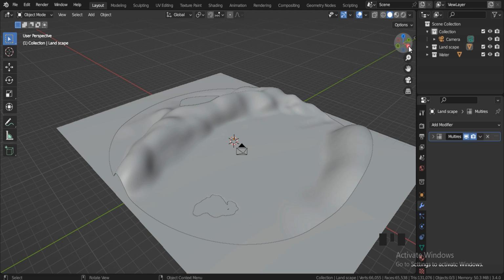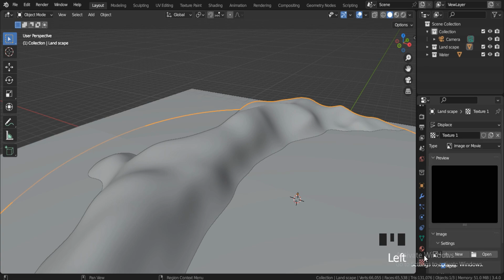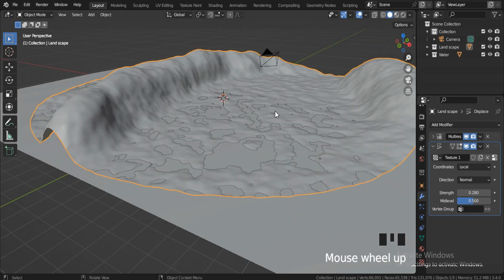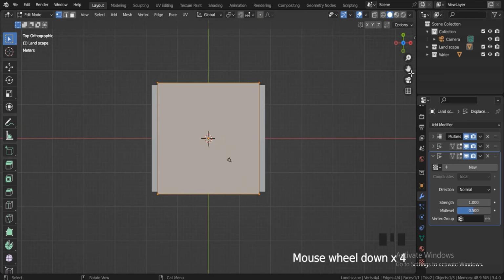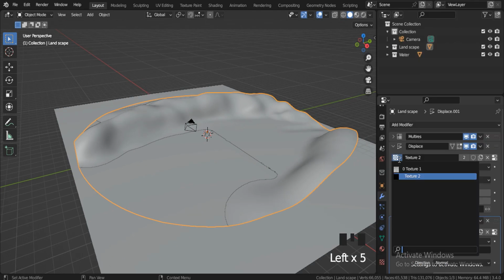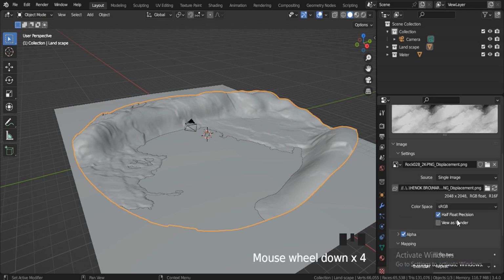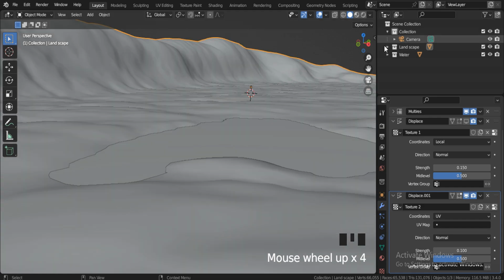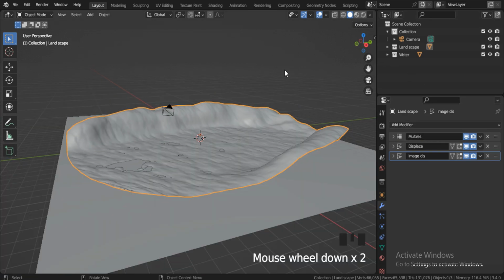How to make realistic ice land environment in blenderPart 2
hey everyone i am henok and in this part i will guide u how u can increase the detail of your landscapes
Rock textures